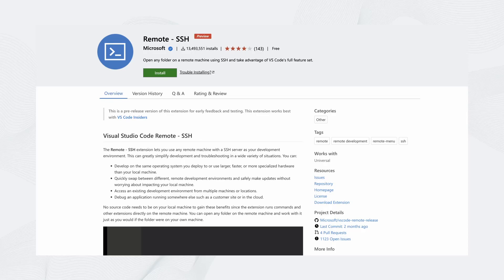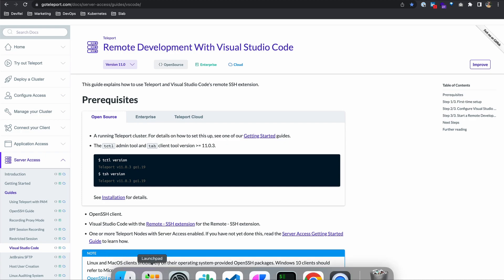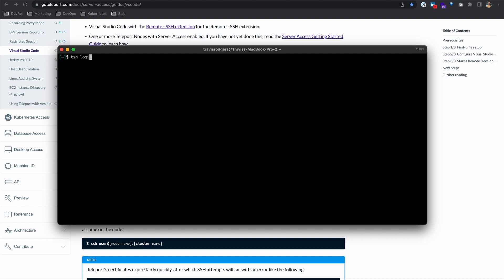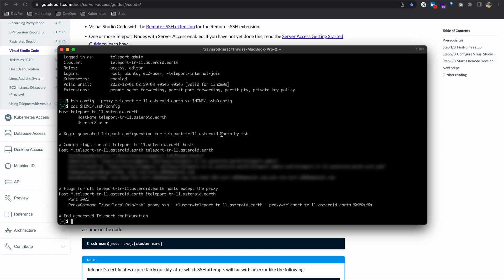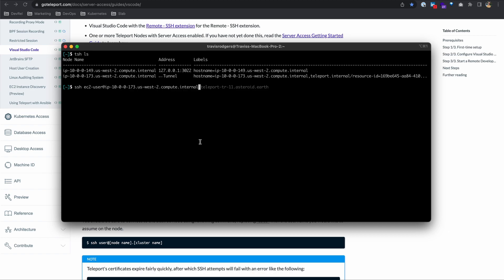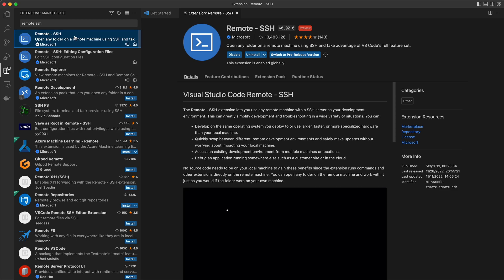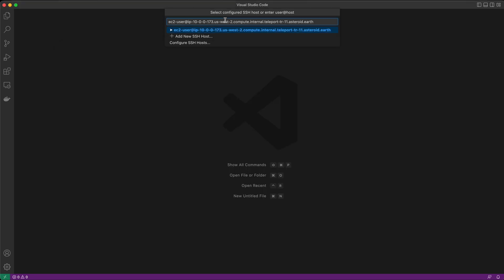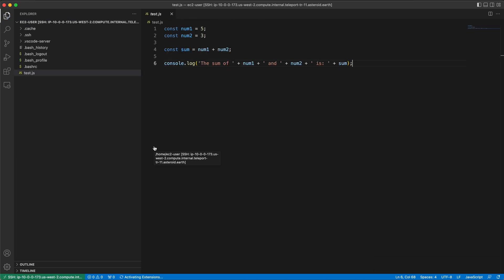Remote Development with Visual Studio Code and Teleport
In this video, we'll look at how to use Visual Studio Code's Remote SSH extension alongside of Teleport.

This extension allows users to open any file or folder on a remote machine using SSH along with the ability to utilize VS Code's full feature set.

Well use Teleport to generate an OpenSSH config, granting secure, short-lived access, to it's managed servers, via this extension.

Timestamps
Intro - 0:00
Prerequisites - 0:39
1 First-time Setup - 1:21
2 Configure Visual Studio Code - 3:52
3 Start Remote Development Session - 4:40